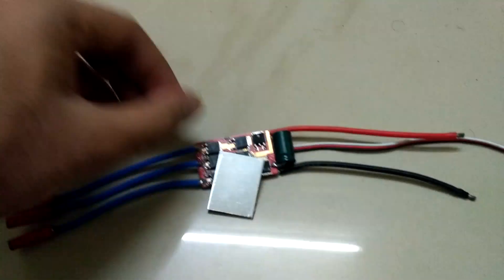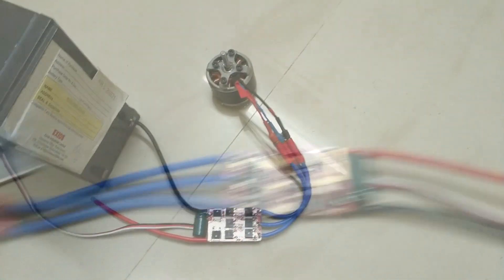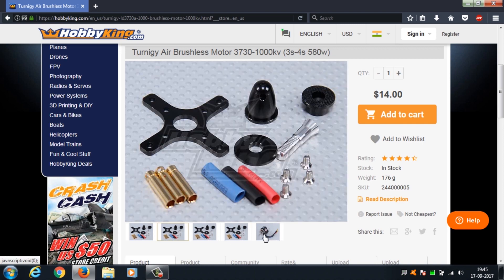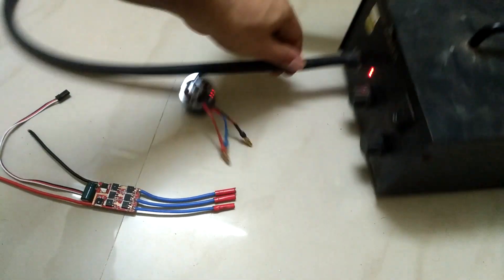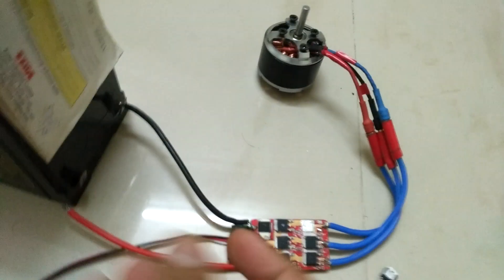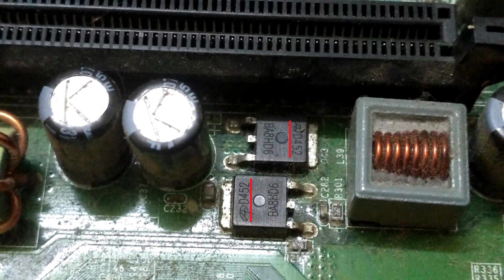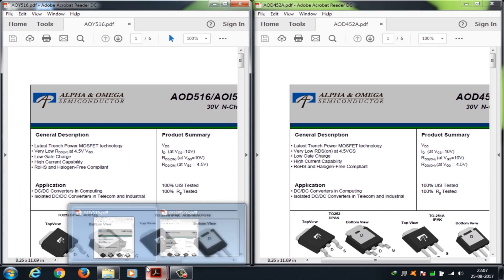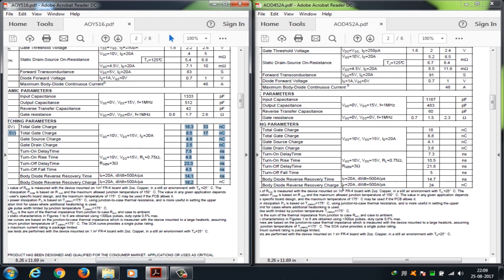Esc Burning Mosfet Replacement Part (1/2)|DIY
(diy repair) This is the part 1 video in which I will repair an esc that has a burning/burnt mosfet on it
This is generic 30Amp chinese esc something like this

these type of escs are used in drones or diy quadcopters, rc cars etc

I found a replacement for the burnt mosfet on my esc from a scrap motherboard that i checked for compatibility with the help of the datasheet and then soldered it with a hotair rework station and it worked, do check out the second part
Please watch in high quality